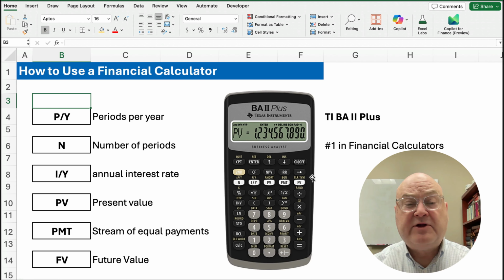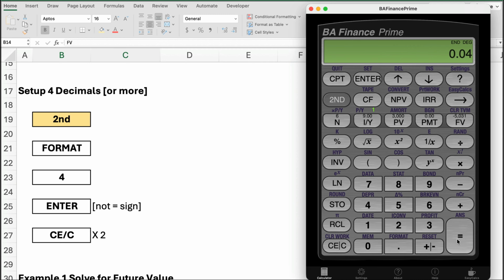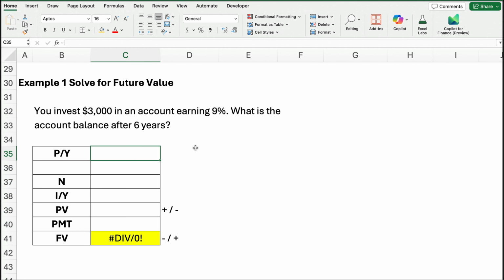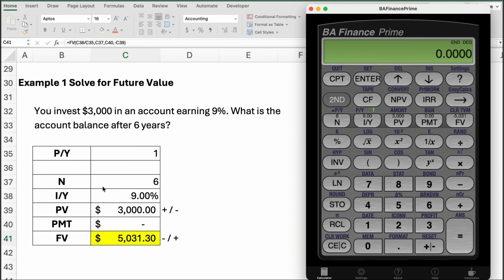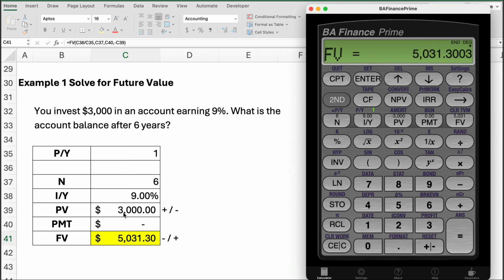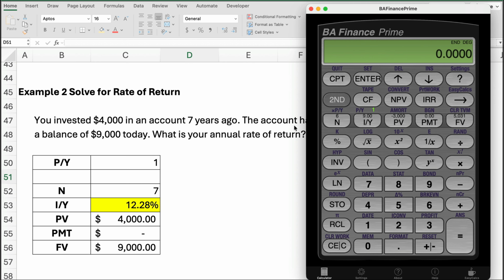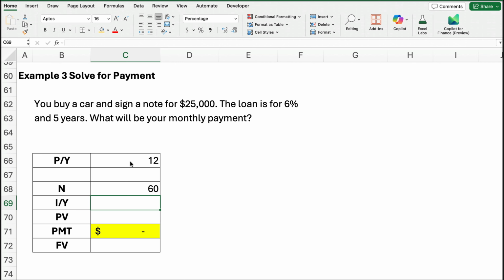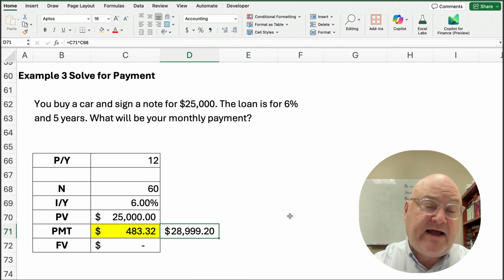Everything You Need to Know About the TI BA II Plus Calculator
💰 Want to learn how to invest for beginners? This video shows how to use a financial calculator using the TI BA II Plus using 3 time value of money examples.

SEE ALSO

ACCOUNTING BASICS

EXCEL BASICS

FINANCE BASICS

INTERMEDIATE ACCOUNTING

MY GEAR

11/29/2025

0:00 Calculator basics
2:01 Configuring settings
4:07 Solving for future value
9:04 Determining rate of return
11:43 Calculating loan payments